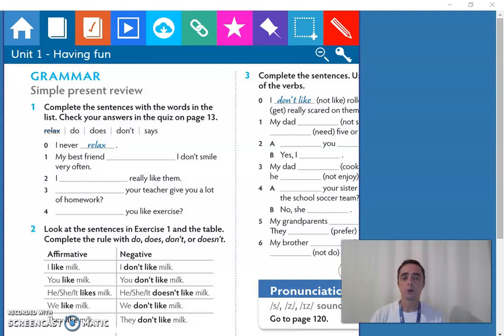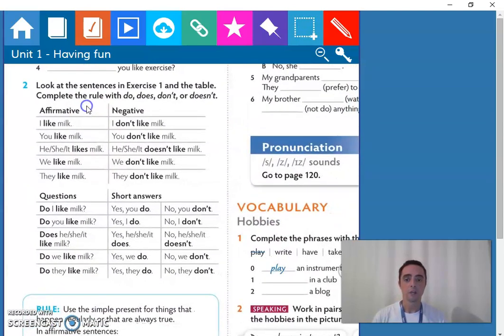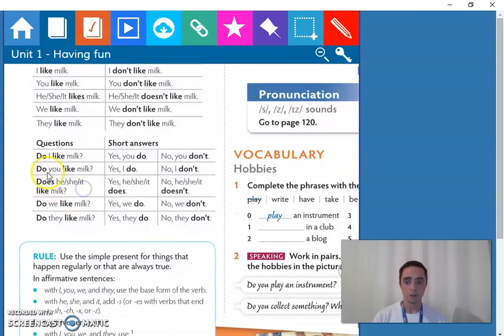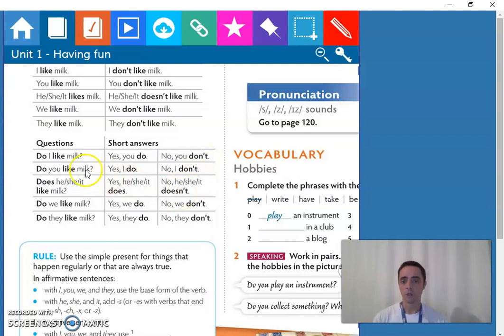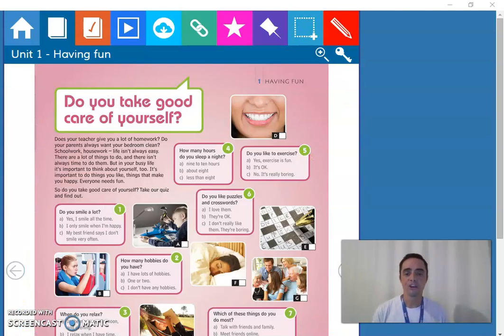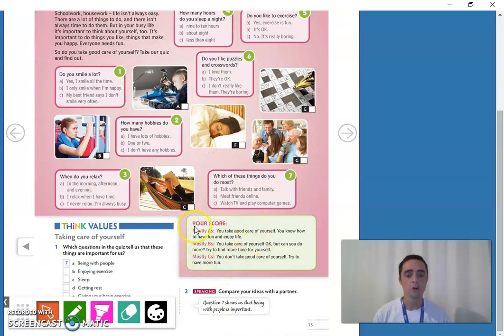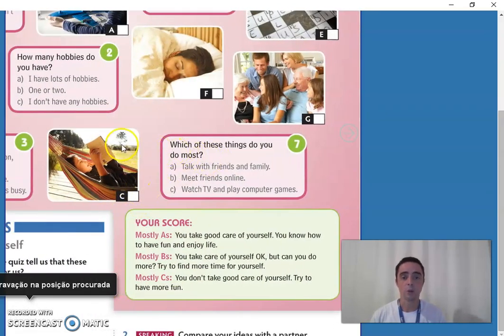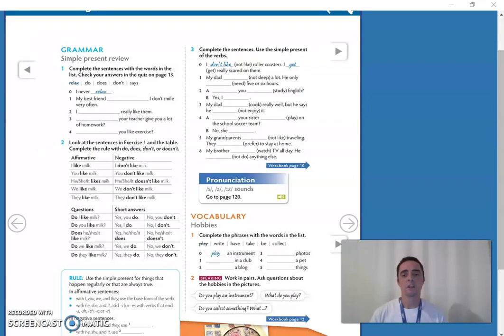Great Time 2 | Unit 1